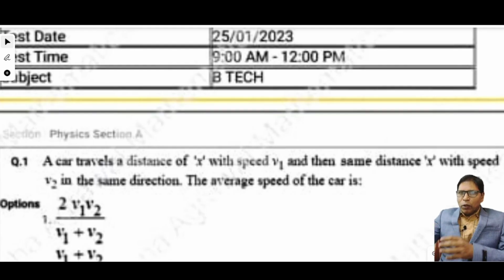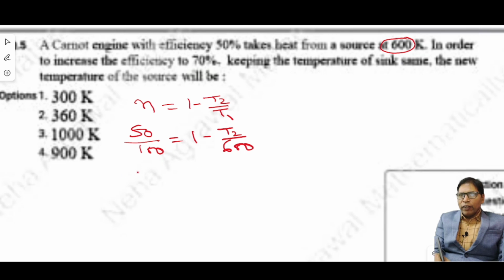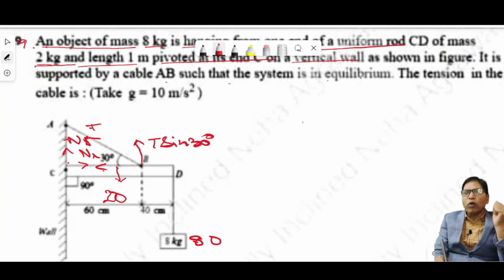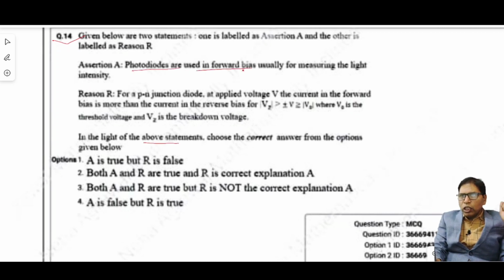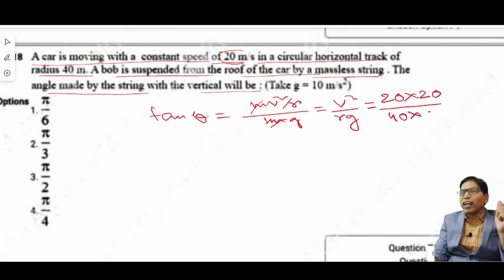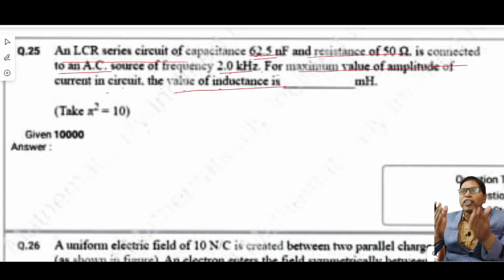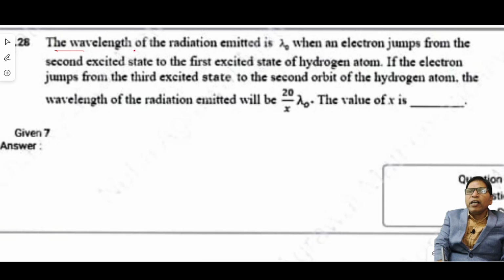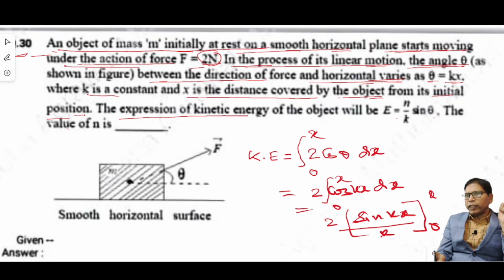JEE MAIN 2023 ||25th January |1ST HALF|PHYSICS|9pm to 12pm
jee main, 2023, solution, physics, 25th January, first half, 9pm to 12 pm, jee main physics solution, easy solution, best solutions for jee main 2023 of physics MCQ, numerical

NEET physics